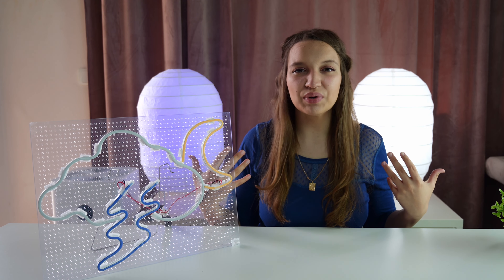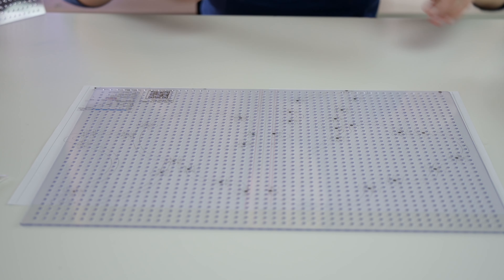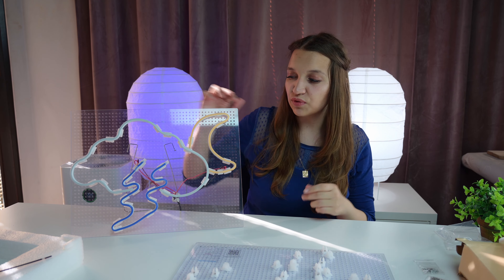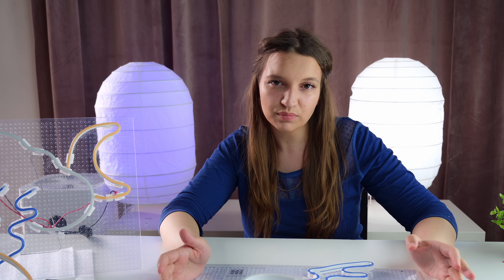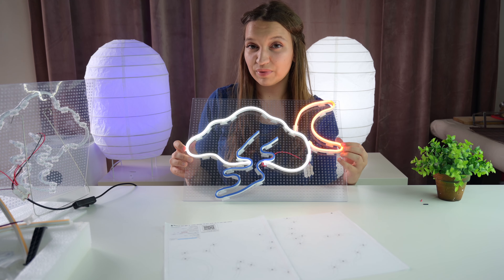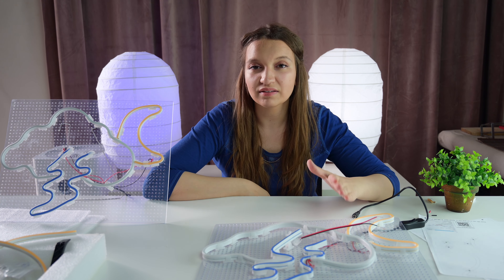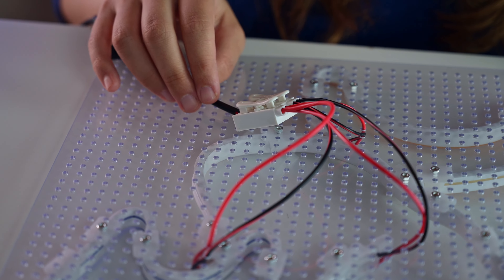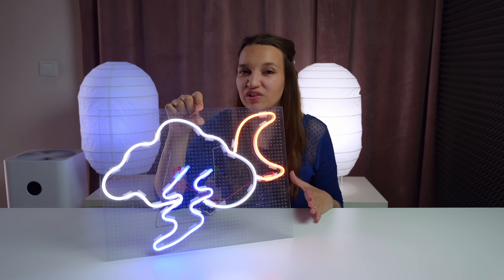How To Make Cool Neon Light Sign with Iottons DIY Neon Light Sign KIT!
►Amazon US/ DIY Kit Led

DIY Kit Led Heart

Try Audible Plus

►Amazon UK / n/a
►Amazon Germany / n/a